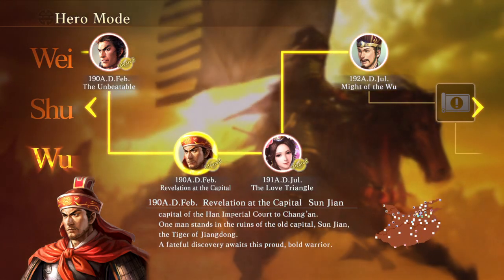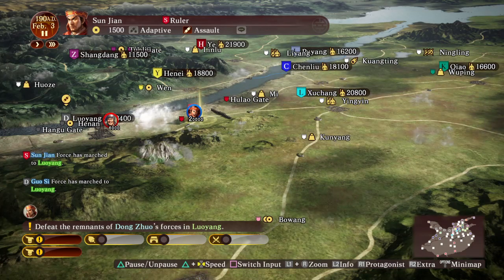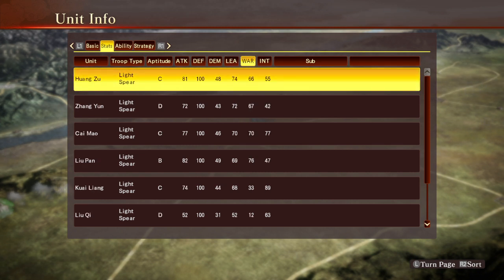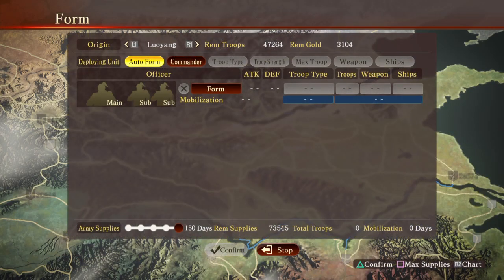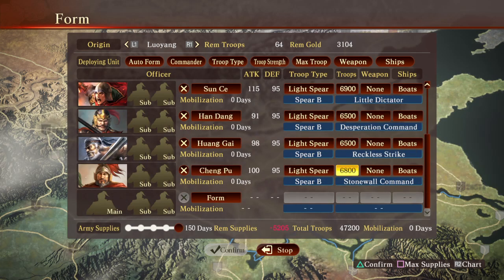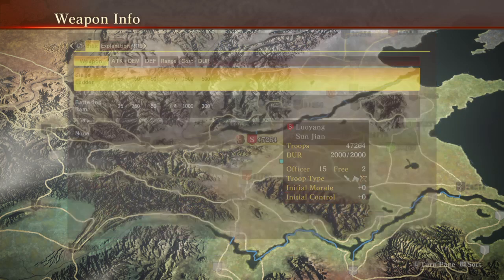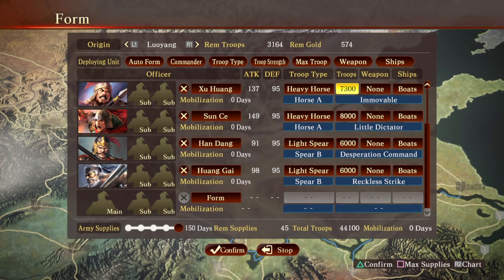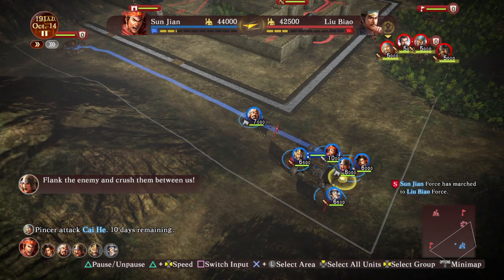Revisiting ROMANCE OF THE THREE KINGDOMS XIII Tutorial 10 Intense Resource Management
Jump In N Learn as we play PS4 Gems like Romance Of Three Kingdoms 13 w/o Busting Our Wallets